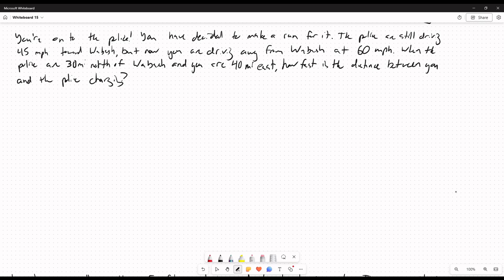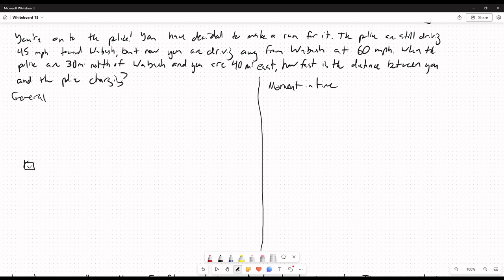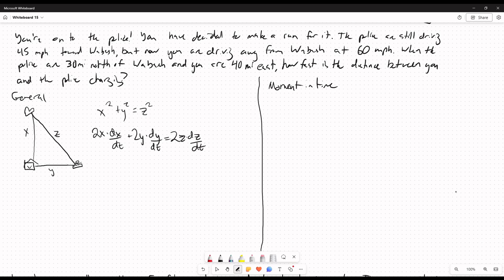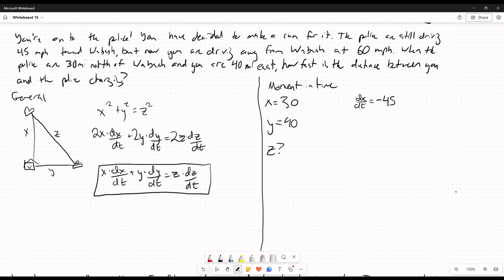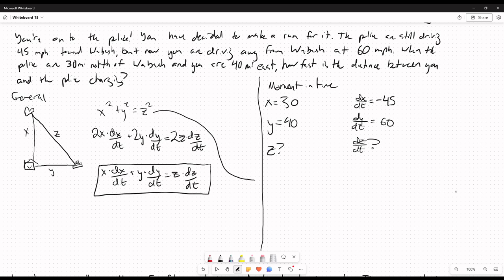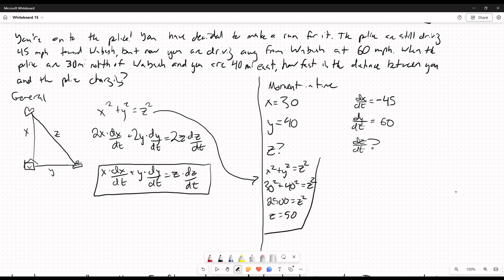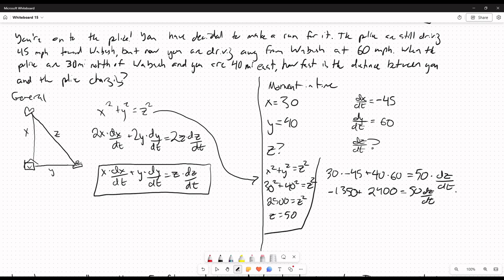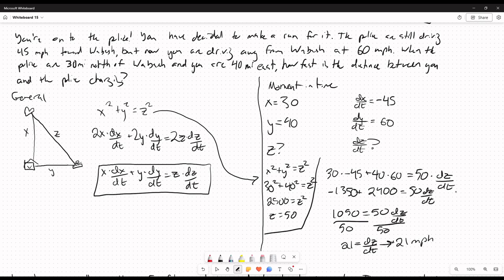Related Rates Distance 2